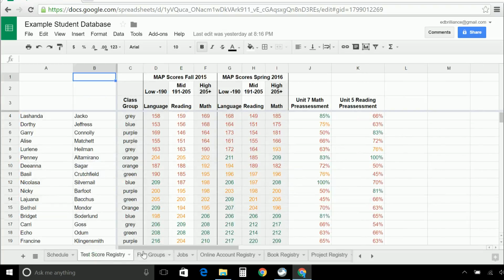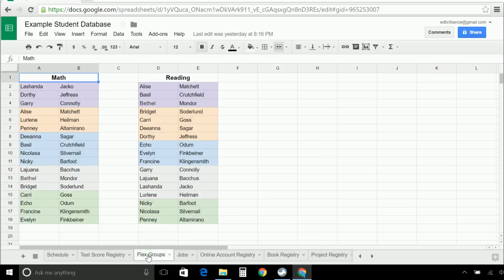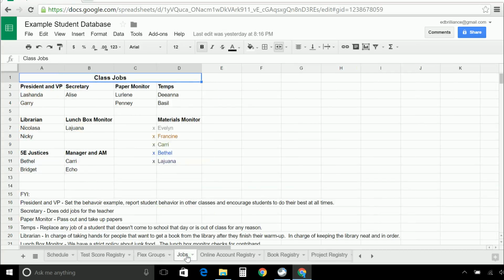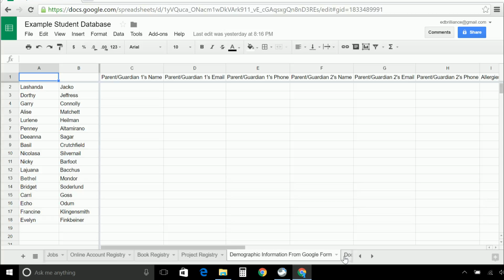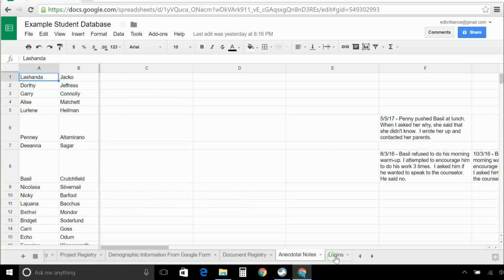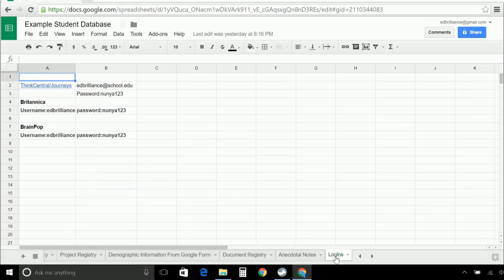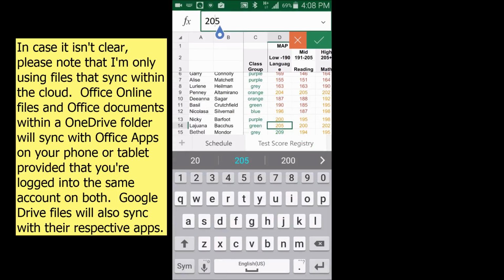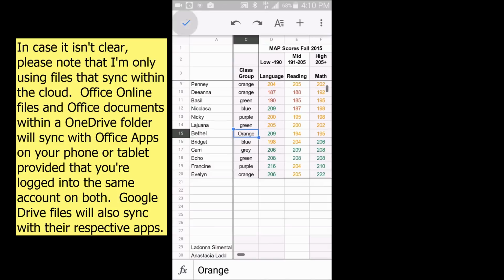Suggestions for Using a Student Database in the Classroom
This video will show how I use my student database at school.